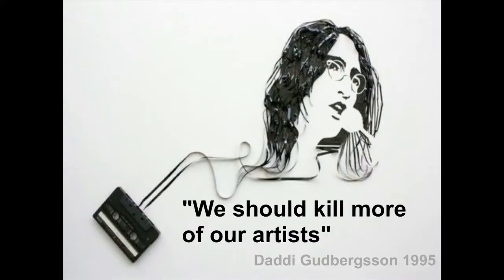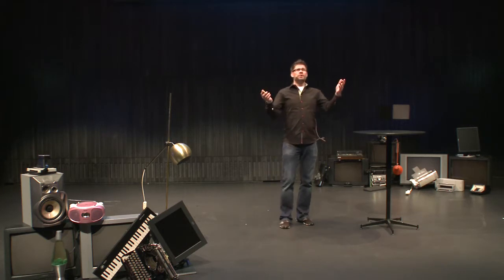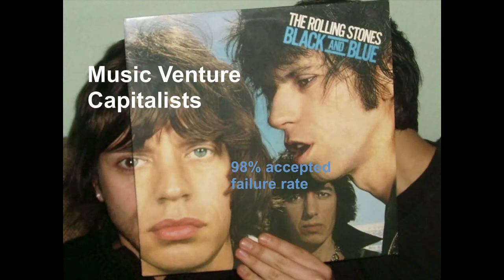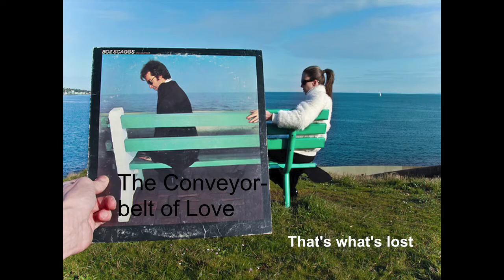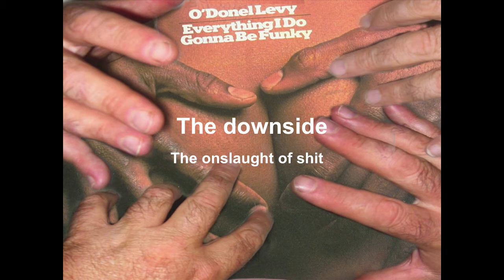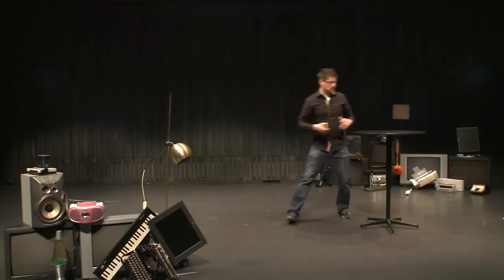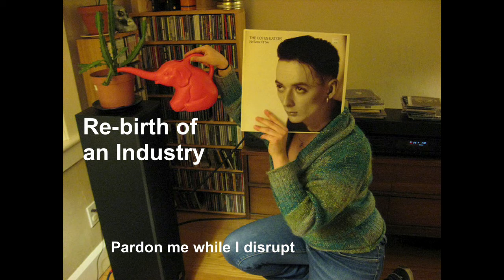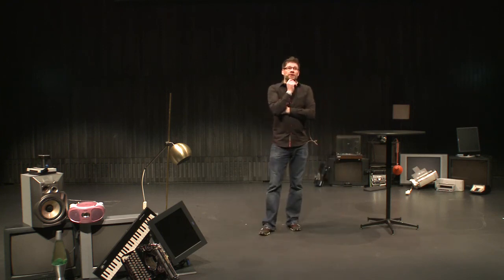TEDxReykjavik - Daddi Gudbergsson - We should kill more of our artists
"We should kill more of our artists"
Daddi Gudbergs is VP of Business Development at Grapewire. Innovation may be wonderful at times but it can also complicate things. The digital world confuses a lot of artists that only want to get their music to their fans and hopefully make a living. Can they be helped?